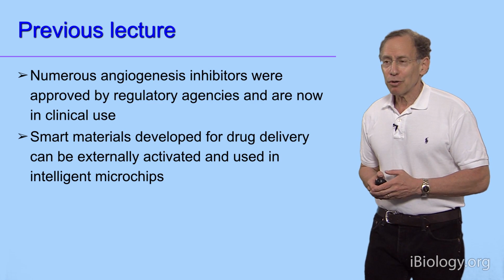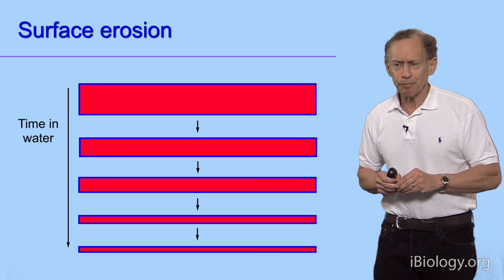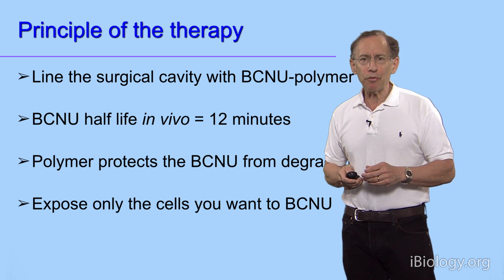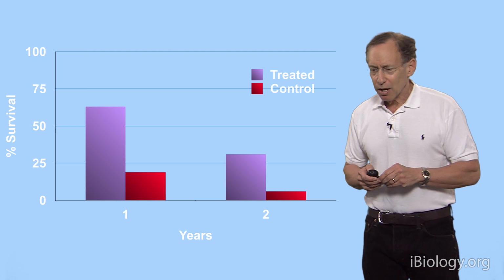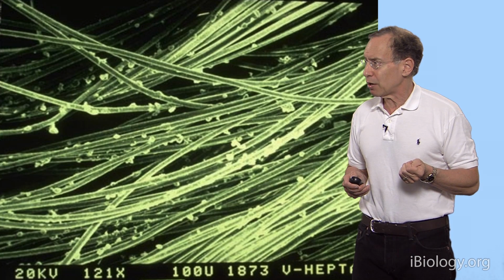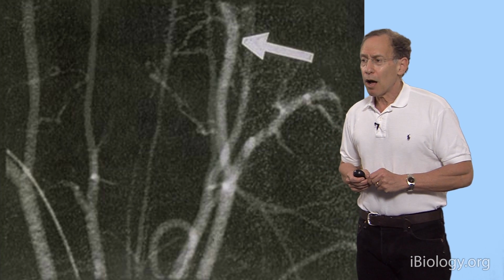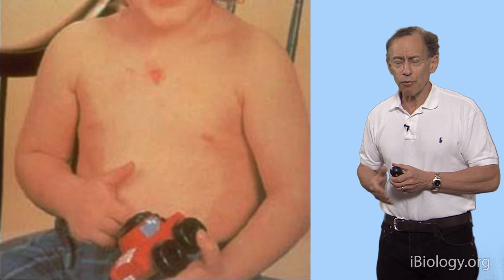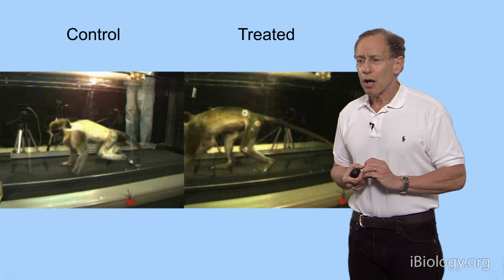Robert S. Langer (MIT) Part 3: Biomaterials for Drug Delivery Systems and Tissue Engineering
Talk Overview:
The traditional way of taking a drug, such as a pill or injection, often results in plasma drug levels that cycle between too high and too low.  To better maintain drug levels in the effective range, scientists have developed a variety of systems that release drugs at a steady rate for days or even years.  In his first talk, Bob Langer gives an overview of many of these controlled release technologies, including polymer and pump systems.
Langer begins Part 2 with the story of how he became interested in drug release technologies, which is also a story of the power of perseverance.  As a post-doc with Judah Folkman, and after much trial and error, Langer developed a polymer system that provided a slow and constant release of an anti-angiogenesis factor.  Initially, his results were met with skepticism, by both scientists and the patent office.  Today, many, many companies have developed peptide delivery systems based on that original work. Langer also describes ongoing research in areas such as targeted drug delivery and externally controlled microchips designed for drug delivery.
In Part 3, Langer focuses on the materials used in drug delivery and medical devices.  Many of the original materials used in medicine were adapted from completely unrelated uses and often generated their own problems.  Langer describes work by his lab and others to make polymers designed for specific medical uses.  For instance, a porous polymer can be shaped into an ear or nose and act as a scaffold onto which a patient’s cells can be seeded to grow a new structure. Different polymers have been successfully used as scaffolds to grow new blood vessels or artificial skin for burn victims.

Speaker Biography:
Robert Langer is the David H. Koch Institute Professor at the Massachusetts Institute of Technology.  Research in Langer’s lab focuses on the development of polymers for use in drug delivery devices that will release molecules such as drugs, proteins, RNA or DNA at controlled rates and for extended periods of time. His lab also is working on methods to create new tissues such as cartilage, skin and liver for use in medicine.
 Langer has written over 1250 articles and has over 1000 patents; he is the most cited engineer ever. He has been honored with numerous awards including being one of only seven people to receive both the US National Medal of Science and the National Medal of Technology and Innovation.  He is also one of only a few people to be elected to the US National Academy of Sciences, Institute of Medicine and National Academy of Engineering. He is the only engineer to win the Gairdner Foundation International Award.  In 2014, Langer received the Breakthrough Prize in Life Sciences and the Kyoto Prize.
Langer received his BS in Chemical Engineering from Cornell University and his ScD in Chemical Engineering from MIT.